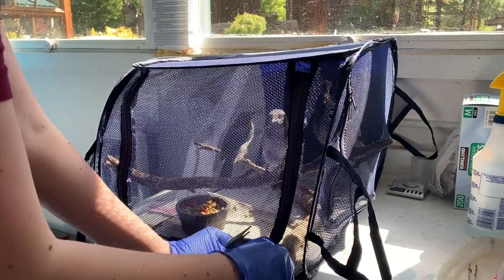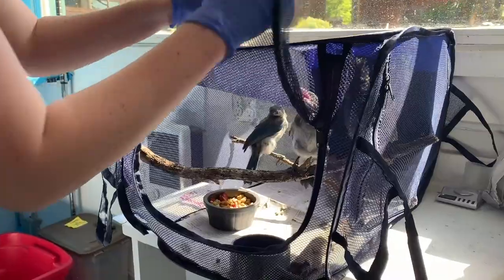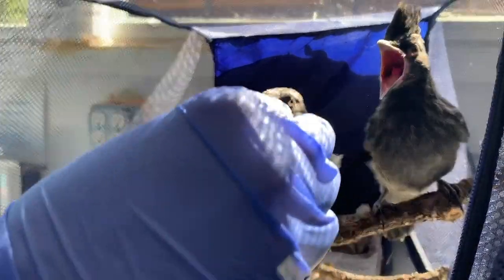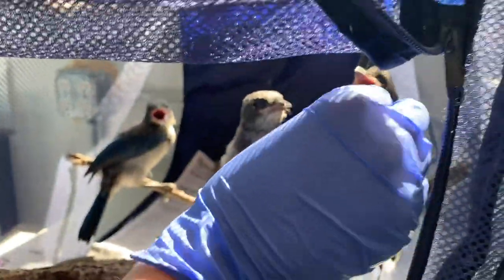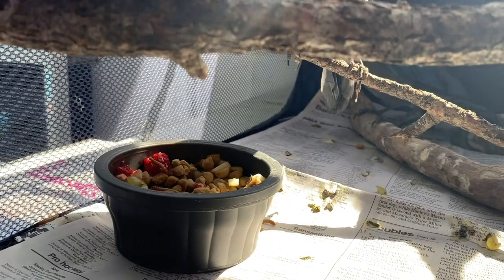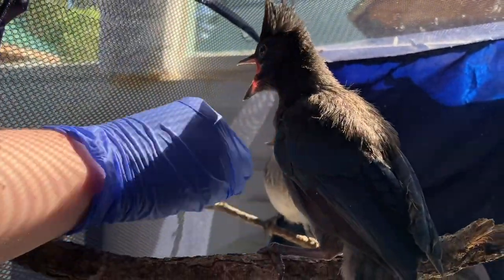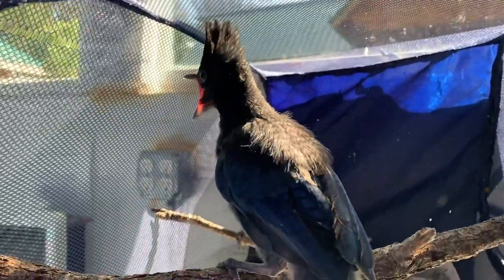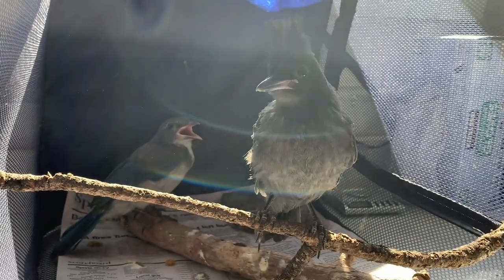Cat Attacks = Death Sentence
Spring means ample opportunity for domestic outdoor cats to feast on young birds. In this episode of Walk on the Wild Side, Dave Siddon explains why birds nabbed by the neighborhood cat are often issued a death sentence. Learn how we help save them from that fate and how you can help too!